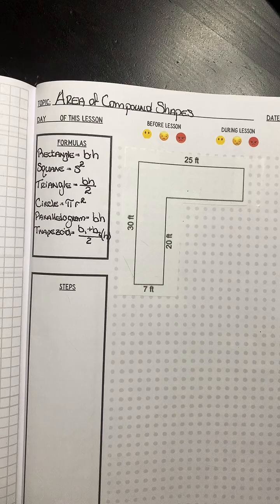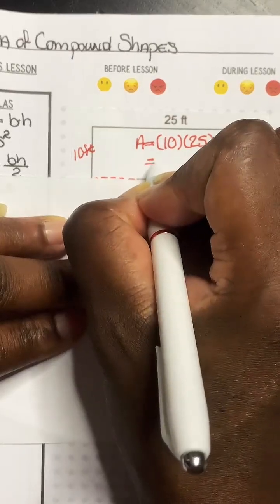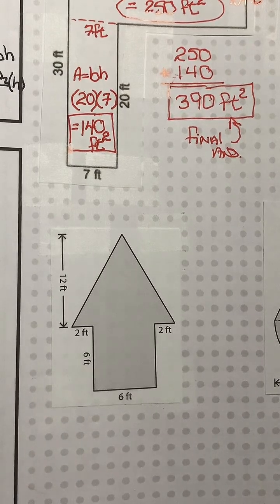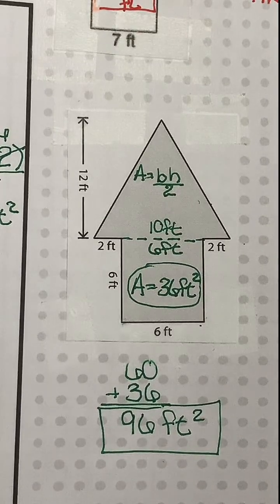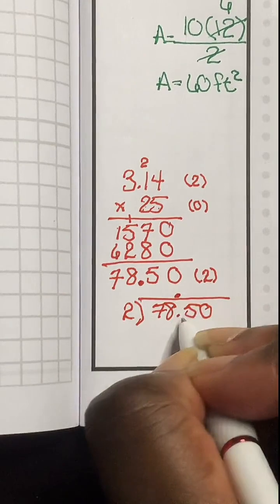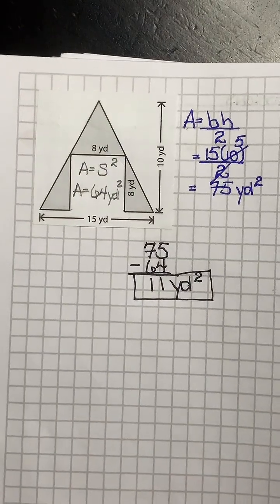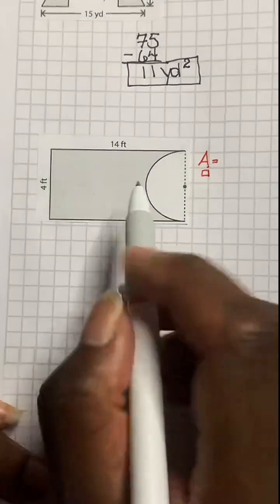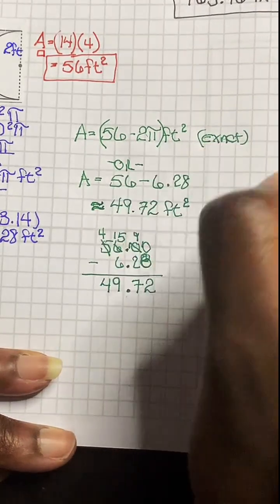📐 Area of Compound Shapes: Step-by-Step Made Simple! 🧠✨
Struggling to find the area of shapes that aren’t perfect rectangles or circles? Don’t worry — this session will show you exactly how to break complex shapes into smaller, easy parts and find the total area with confidence!

✨ What You’ll Learn:

🔹 How to identify and separate compound shapes

🔹 Finding area of rectangles, triangles, circles, and semicircles

🔹 Add and subtract areas correctly for combined or missing pieces

🎯 Perfect for:
Students preparing for GED Math, ASVAB, TEAS, or HESI, and anyone who wants to finally make sense of geometry problems that mix multiple shapes.

📘 Grab your notebook, calculator, and let’s break it down piece by piece — math doesn’t have to be confusing!